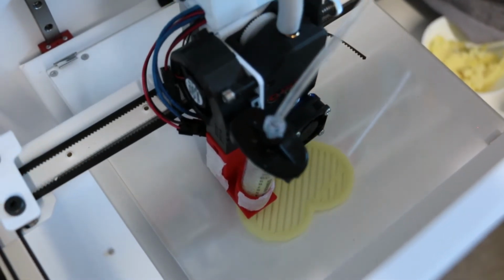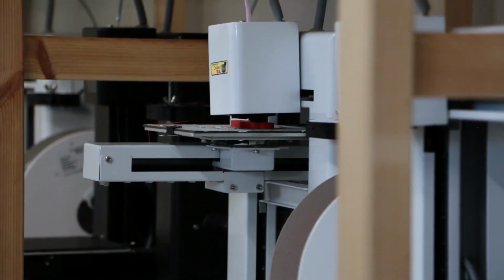Dansk firma vil bryde barriererne for 3D-print af fødevarer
Udviklingen inden for 3D-print af fødevarer er stadig på et tidligt stadie, så i et MADE Demonstrationsprojekt gik Create It REAL sammen med Teknologisk Instituts Center for Industriel 3D-print for at bryde en af de teknologiske barrierer i fødevare-3D-print.